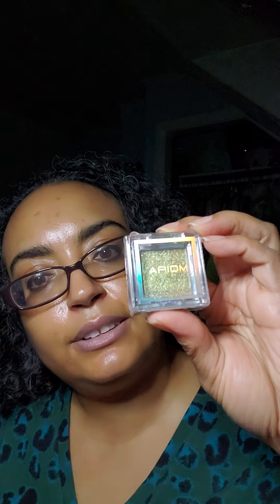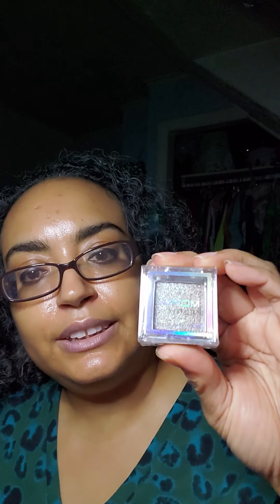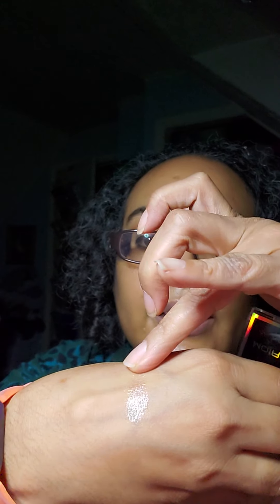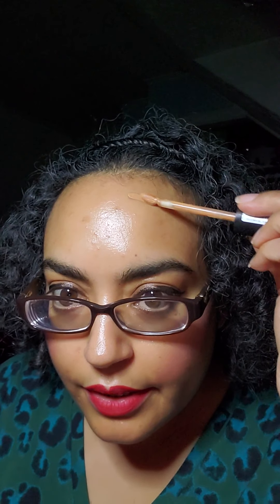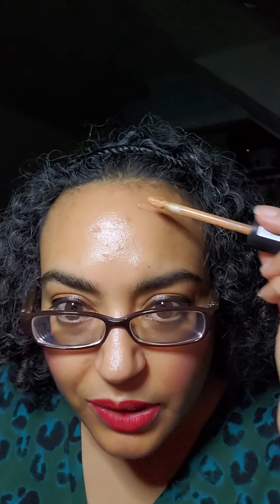Micro Hauls: Unboxing (October 2020)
An "unboxing" of my October 2020 micro-hauls from Ulta Beauty, Aesthetica Cosmetics via Amazon, & Moira Cosmetics

Products I am wearing or mention in this video:
**Moira Cosmetics Liquid Lipstick in shade 26 Brick

"Be the kindness you wish to see in the world."

Remember that all products in my videos are purchased by me, using my own money. All I have to offer you are my own personal experiences and honest opinions.